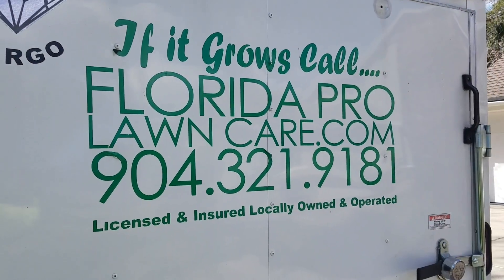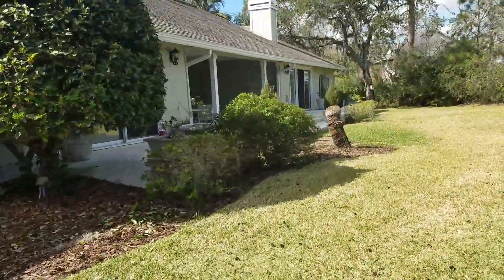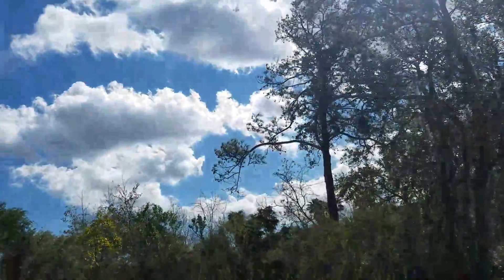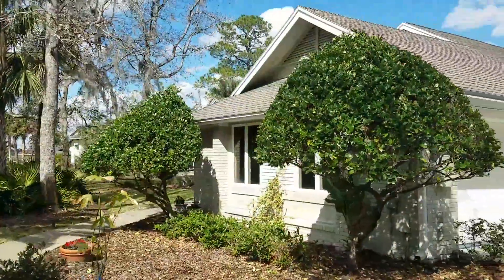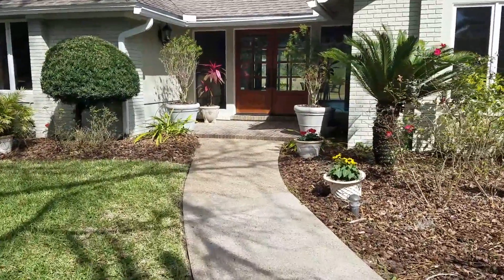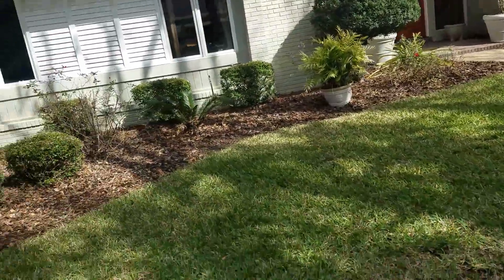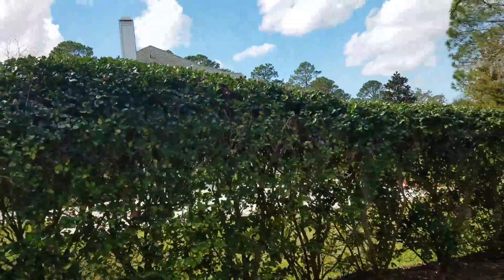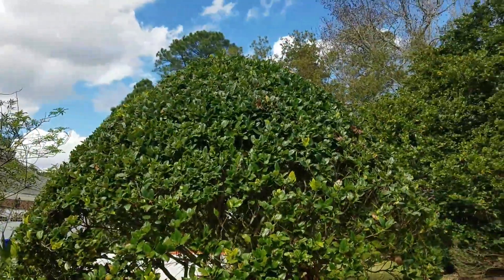South Ponte Vedra Beach Pre Sale Landscape Cleanup(2)